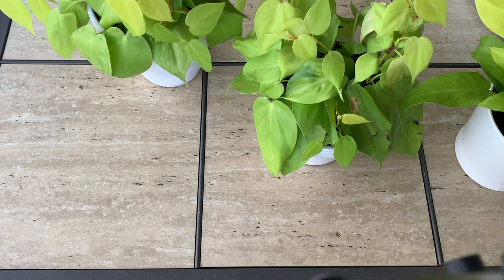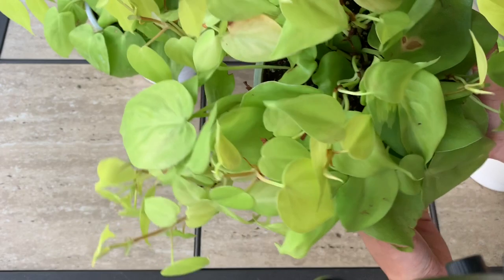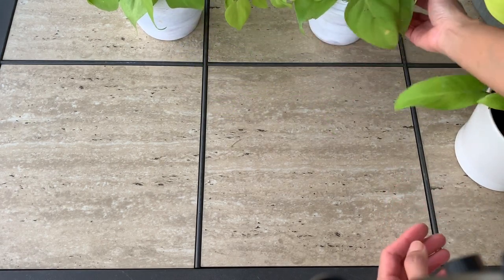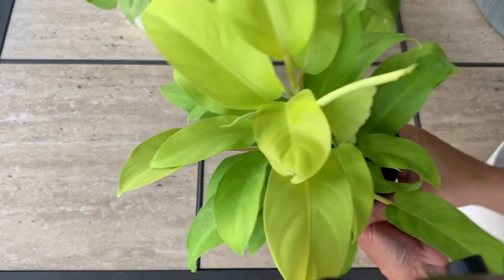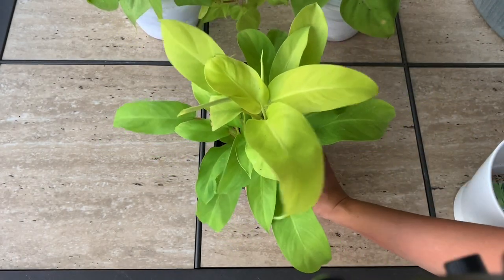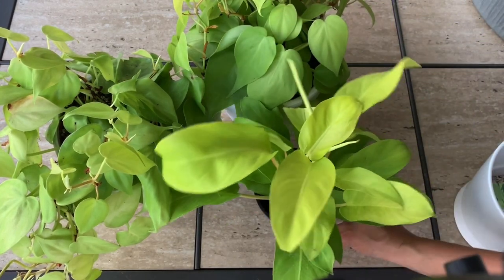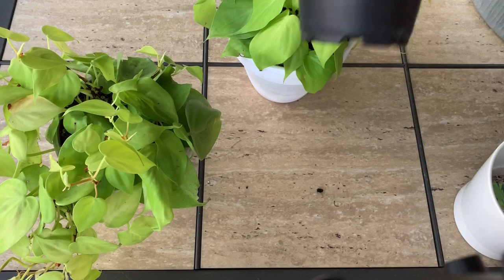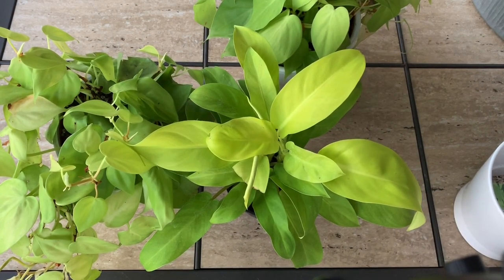Philodendron Lemon Lime Types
Hello Friends! Here are my two favorite Philodendron Lemon Limes. I love having them both, its beautiful colors makes me wanna have them in every shelf. :)